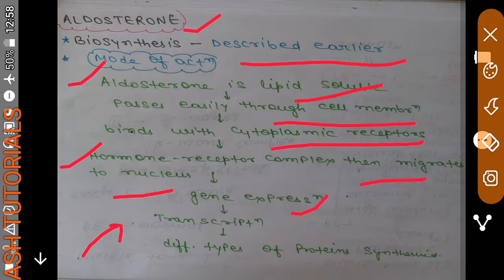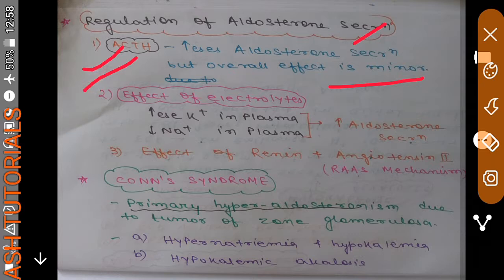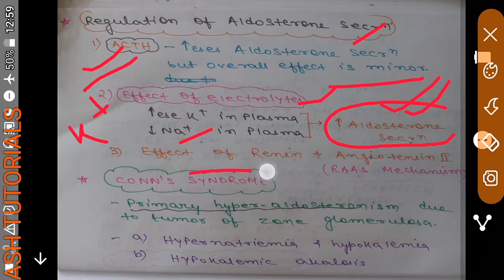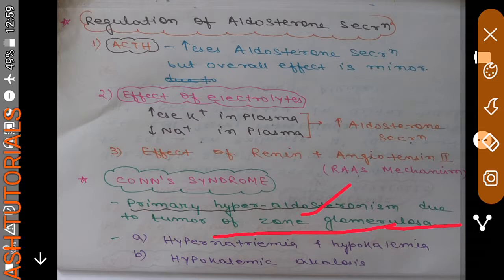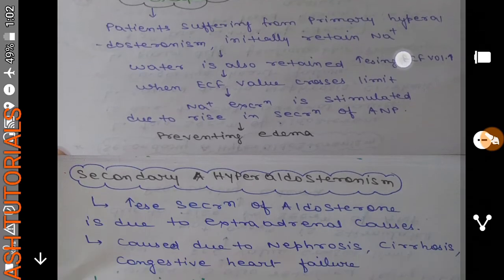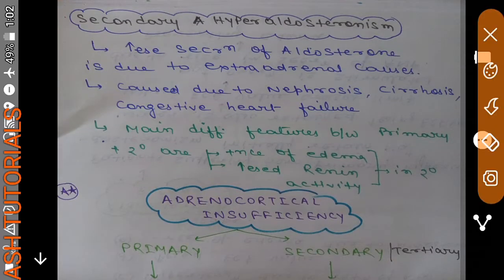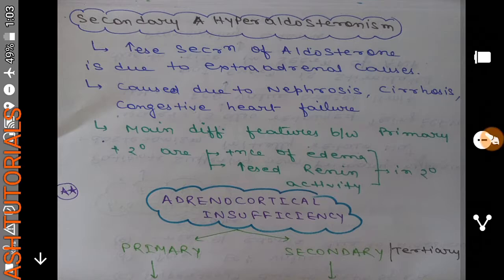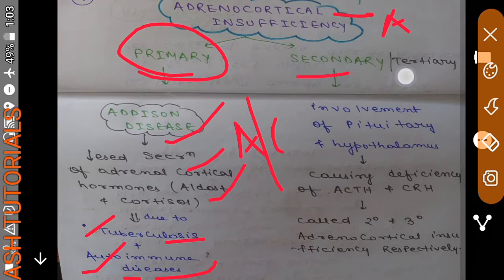ALDOSTERONE , CONNE'S SYNDROME, ADRENOCORTICAL INSUFFICIENCY..HYPERALDOSTERONISM..